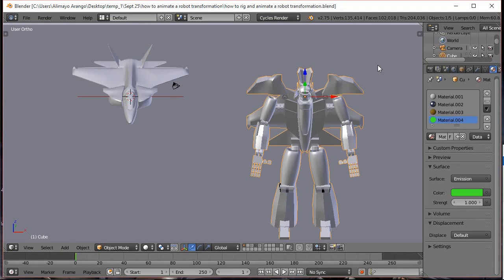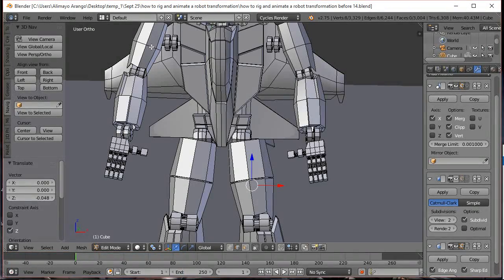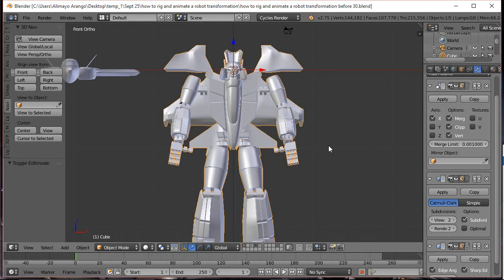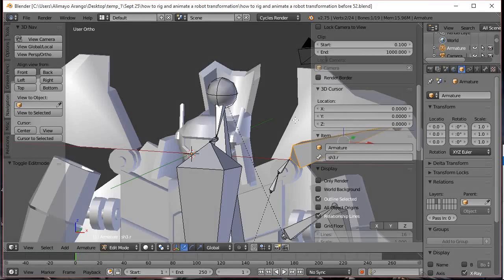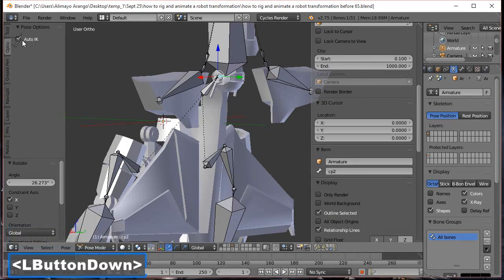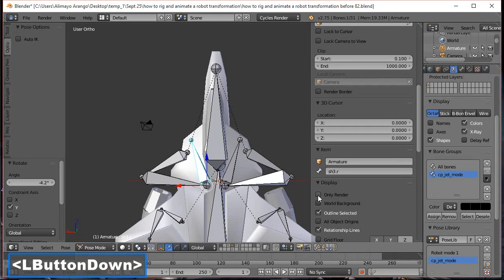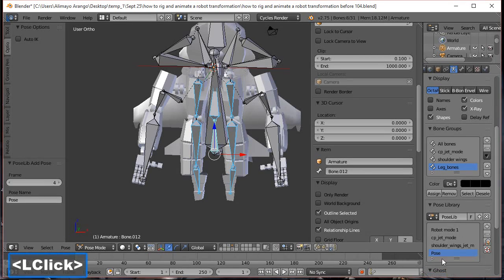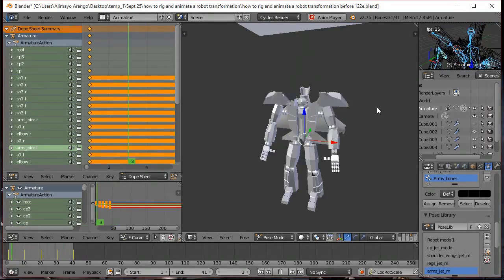How To Rig and Animate A Transformable Robot In Blender 2.75a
Alimayo Arango of littleguycgi.com teaches How To Rig and Animate A Transformable Robot In Blender 2.75a.

This tutorial shows you how to add additional detail to the mech mesh.

 This tutorial shows you how to animate the robot transforming into the jet.

This tutorial is over an hour and a half long where keyboard shortcuts are spoken aloud as they are selected as well as being displayed on the screen.

To see  all the video tutorials in the transformable  robot series click the link to the playlist below